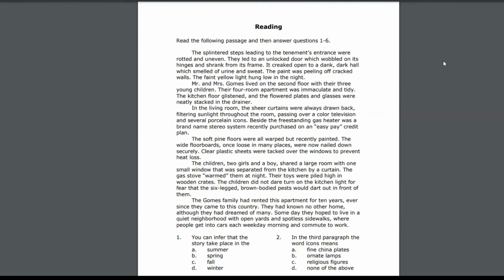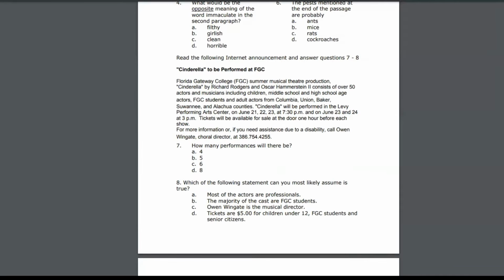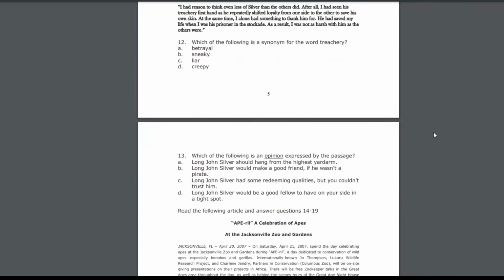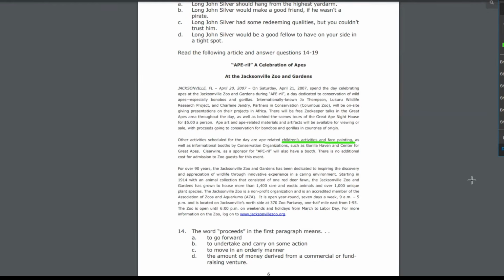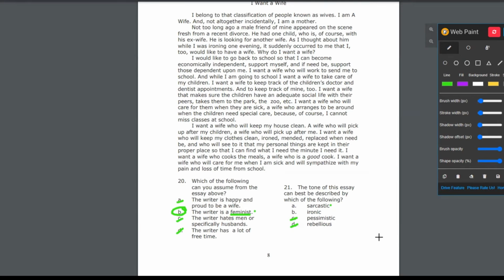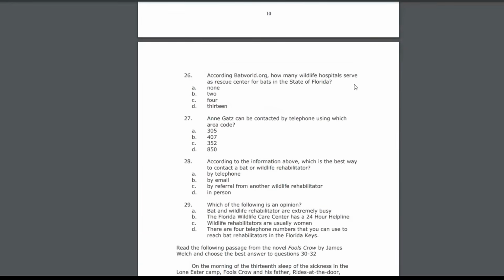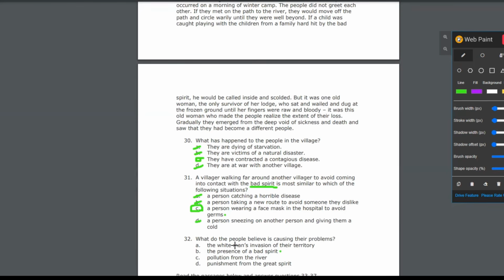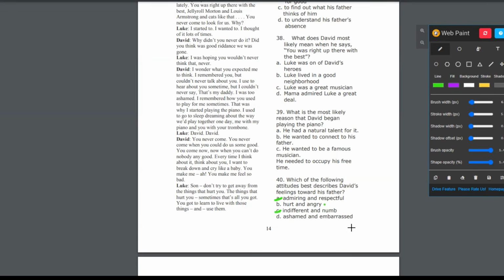ATI TEAS 7 Reading Practice Test 2025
Check out this amazing review featuring a FULL LENGTH PRACTICE TEST with answers and explanations.